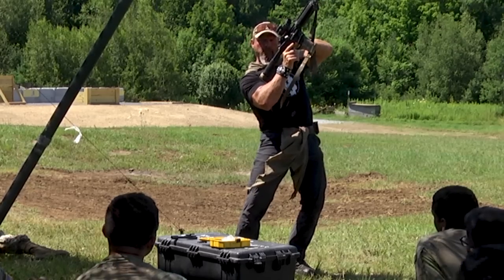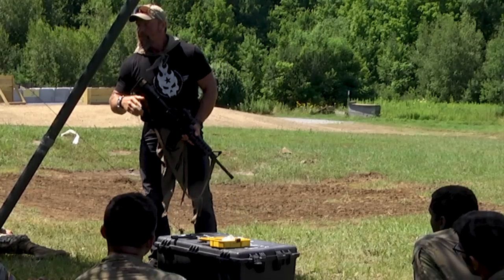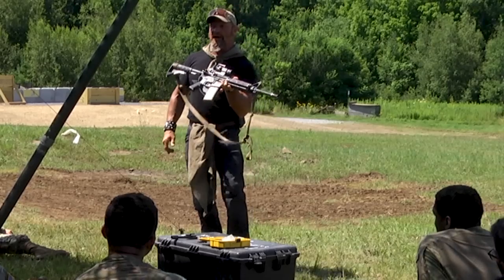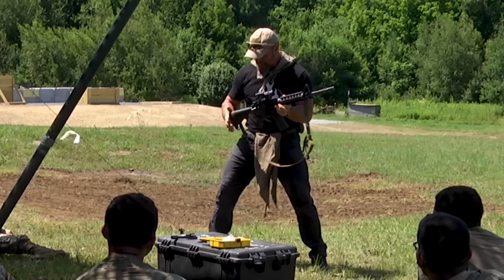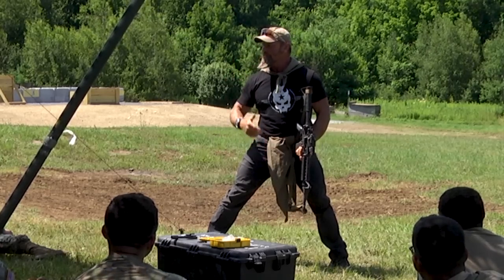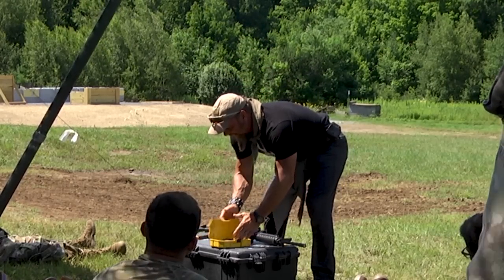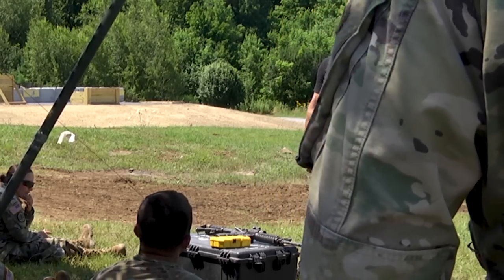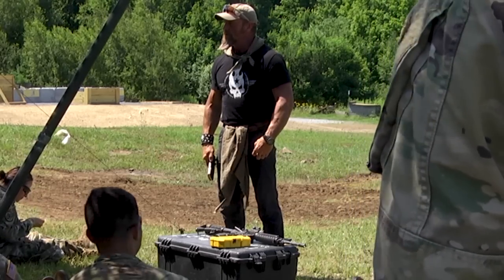Pat McNamara | Weapons Malfunction Training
Pat McNamara instructs Soldiers from the 10th Mountain Division on weapons malfunction identification and correction.

Climb to Glory!